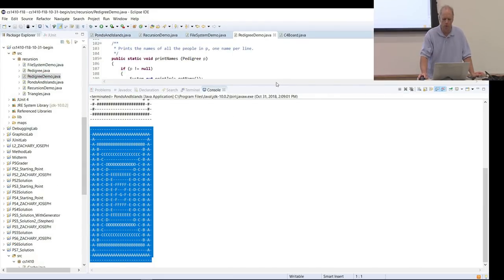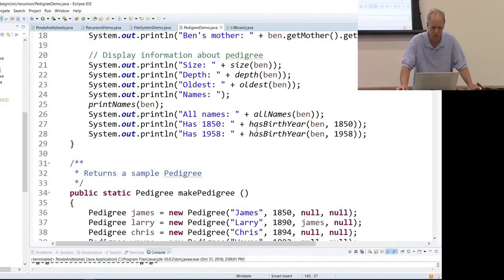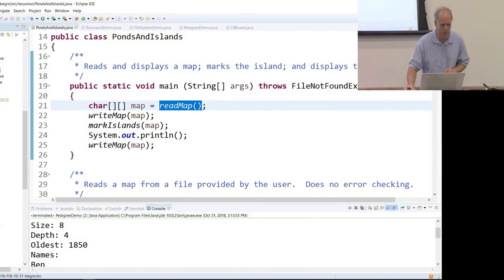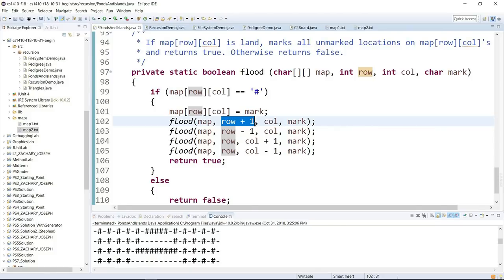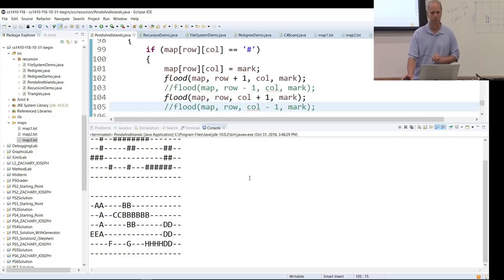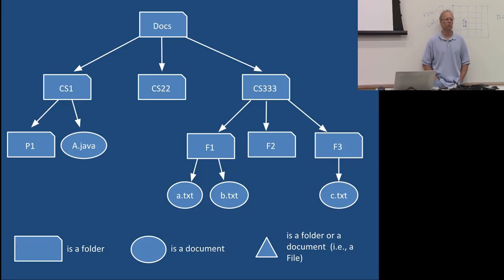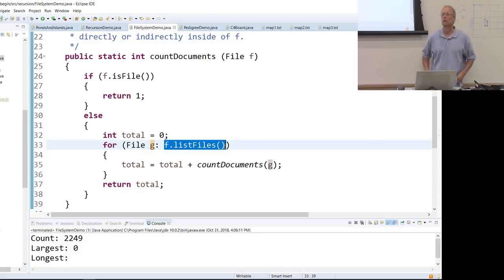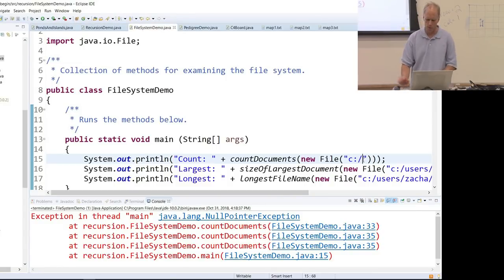CS 1410 - Fall 2018 - Lecture 18